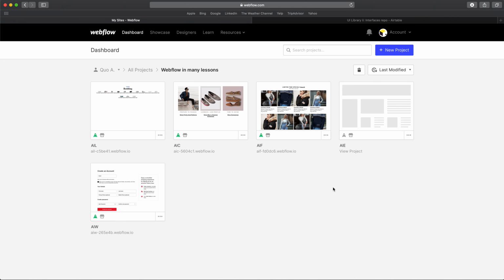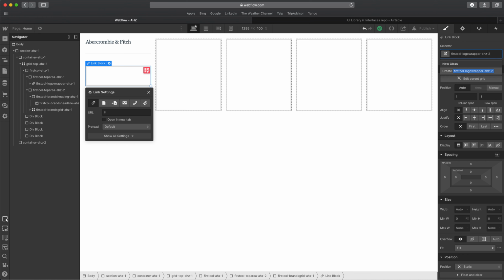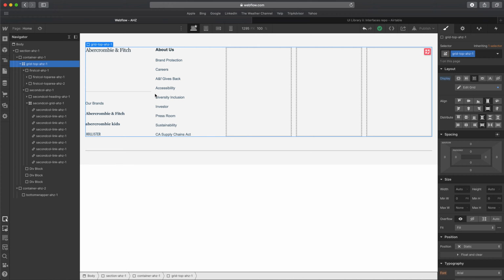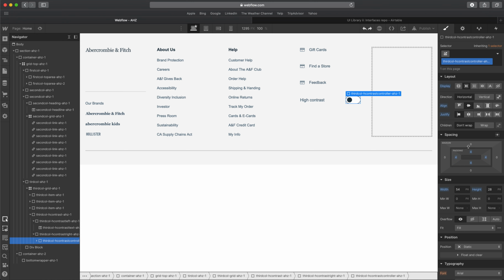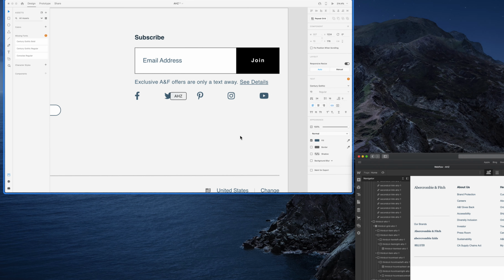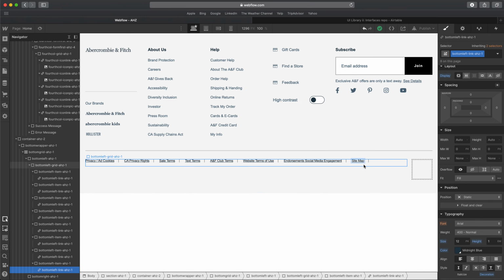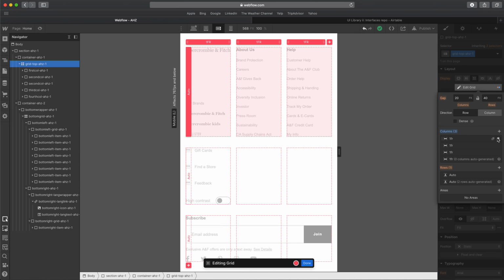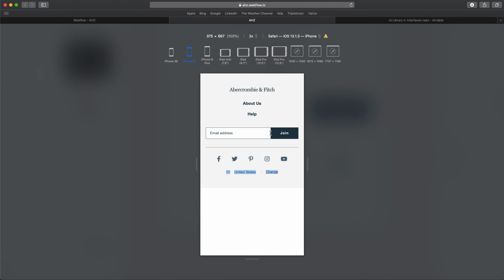Webflow Freebies and Tutorial - How to create the A&F eCommerce footer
You can copy and use this block at Webflow's designer view